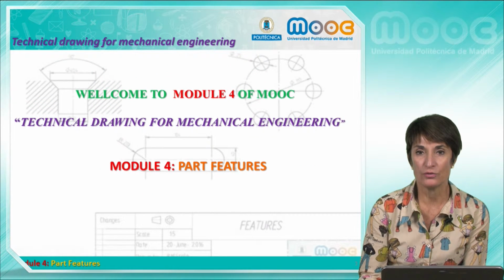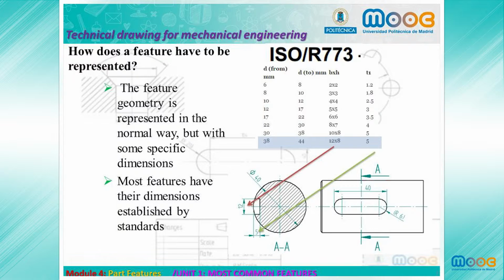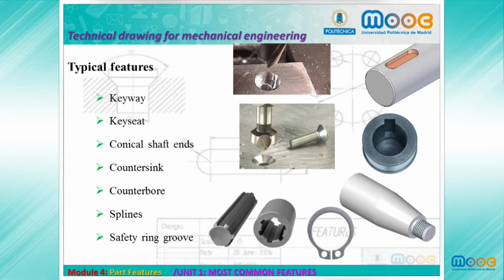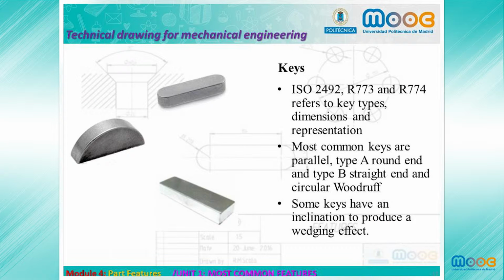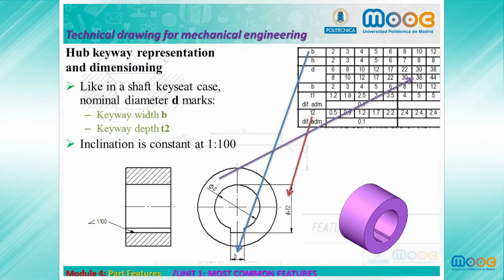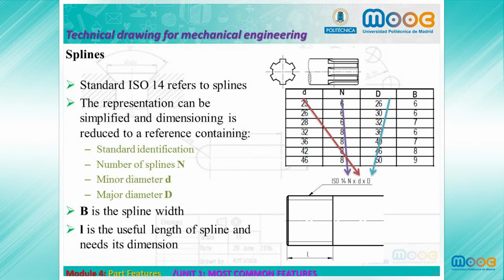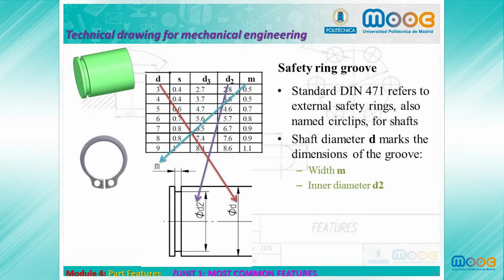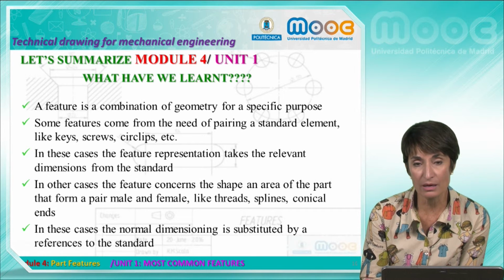MOOC Drawing 4.1: Part Features I